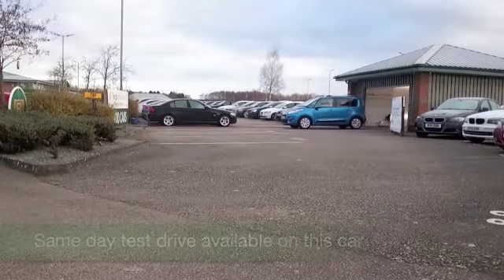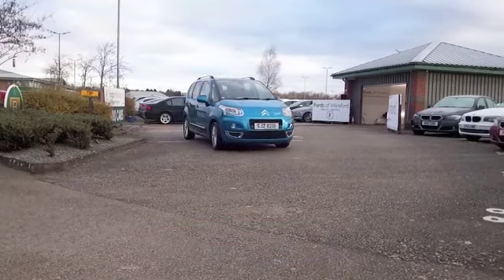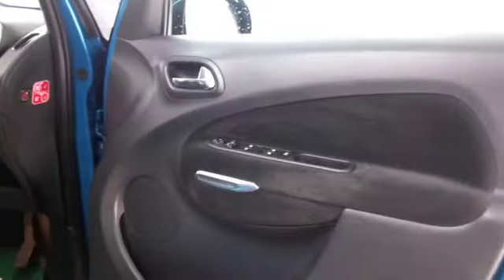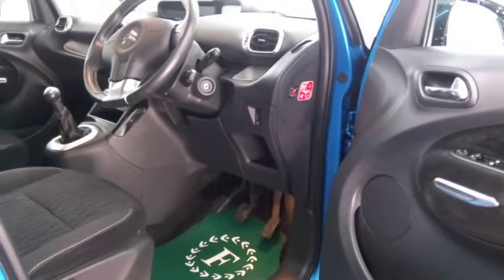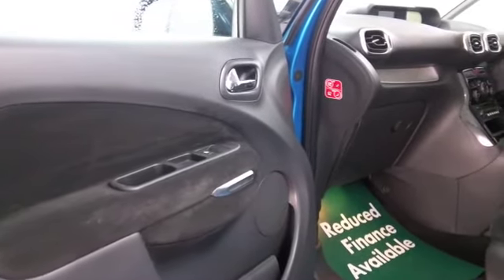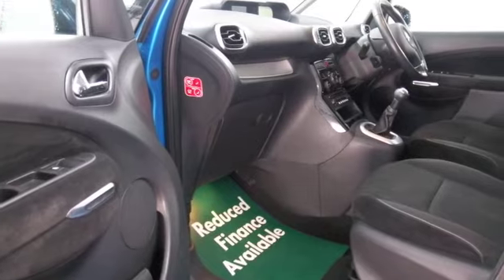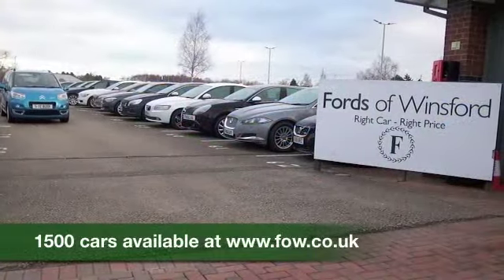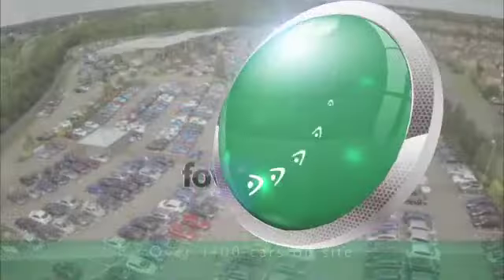CITROEN C3 PICASSO DIESEL ESTATE (2011) 1.6 HDI 8V EXCLUSIVE 5DR - SJZ8201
DETAILS:
First registered: 30/09/2011
Current mileage: 19760
Registration: SJZ8201
Colour: BLUE

FEATURES:
all round electric windows, remote central locking, cloth interior, all round airbags, climate control, pas, abs, alloy wheels, metallic paint, cd, parking control, parcel shelf present, hand book present, cruise control, bluetoot

This used car is for sale at Fords of Winsford Car Supermarket in Cheshire, UK